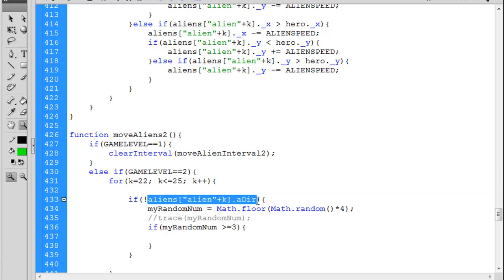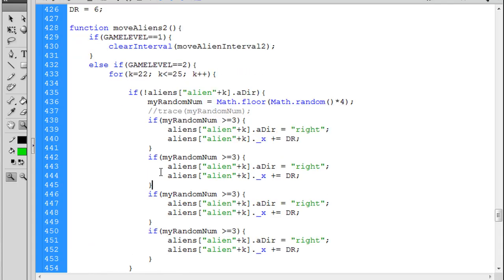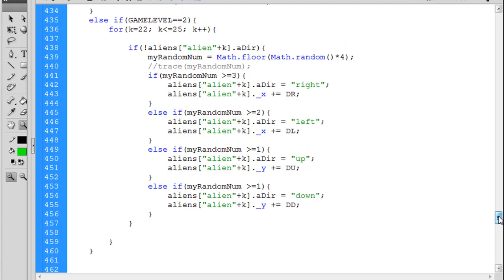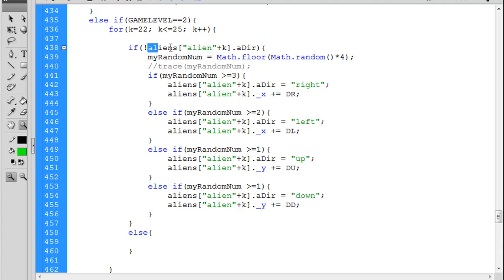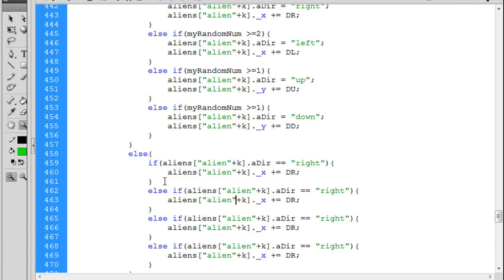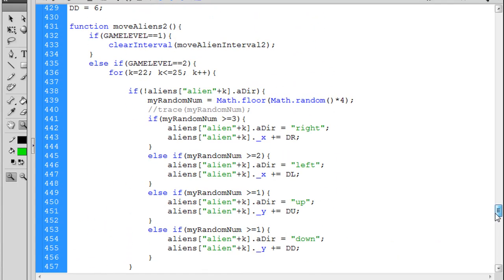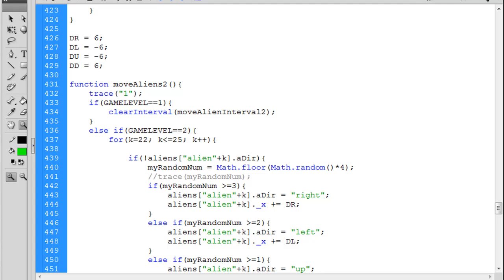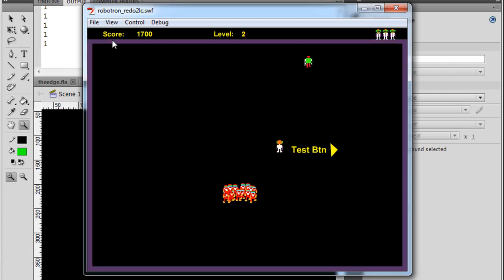Adding a New Enemy Type (Flash Game with Actionscript 2.0 - Part 37)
In this part, I write the Actionscript to have the new enemy type move in a random direction. The game is created in Adobe Flash CS5 using Actionscript 2.0.